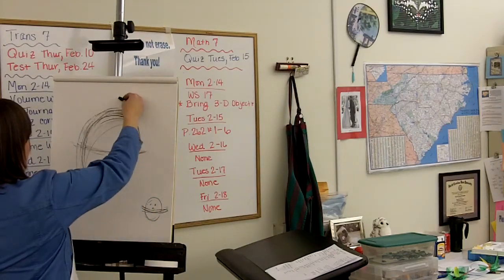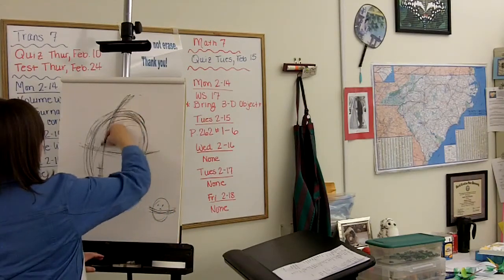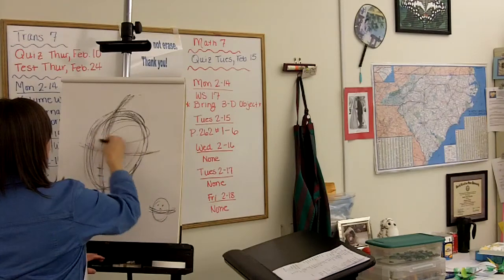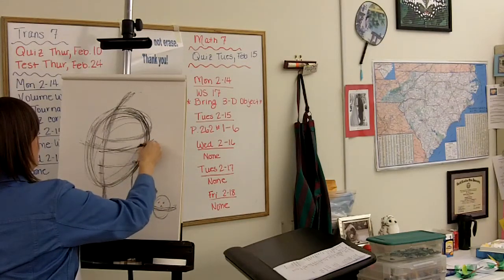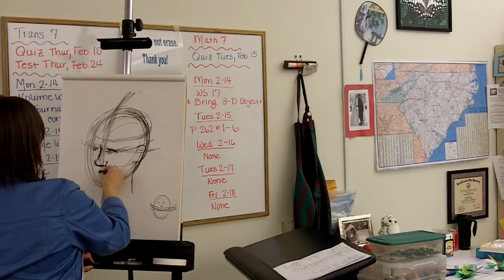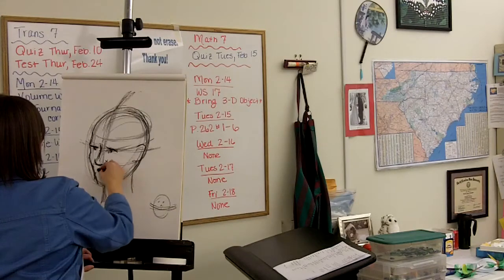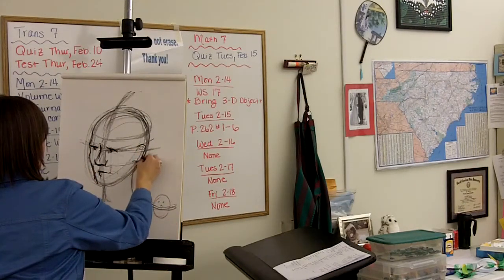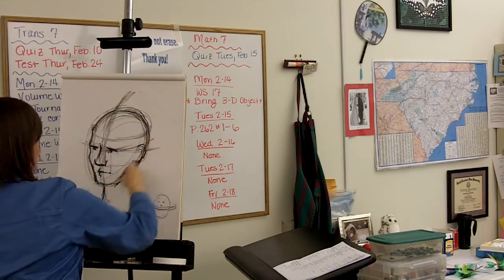Mrs. Mathis Part 2